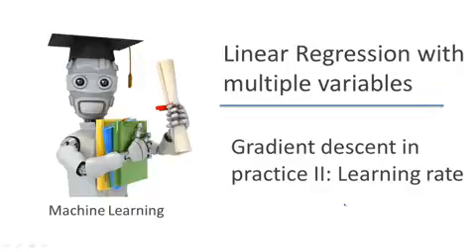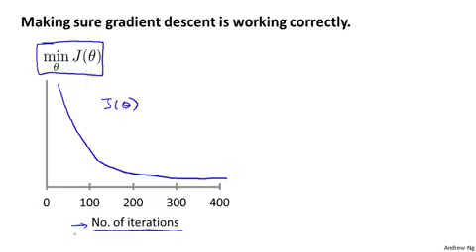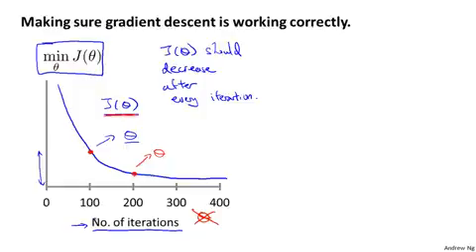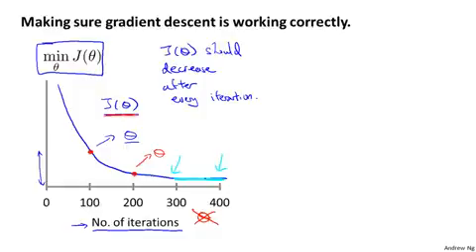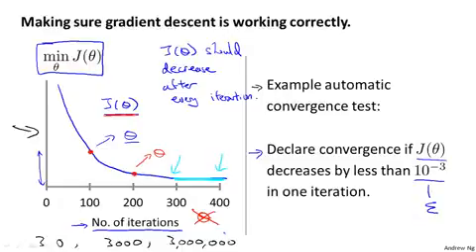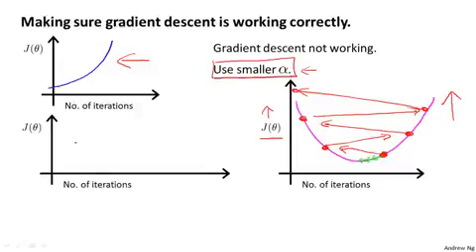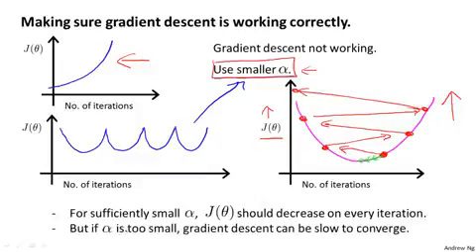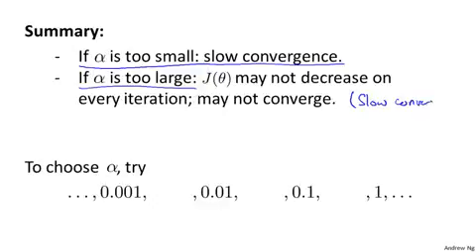2.1.4 Gradient Descent in Practice II Learning Rate by Andrew Ng